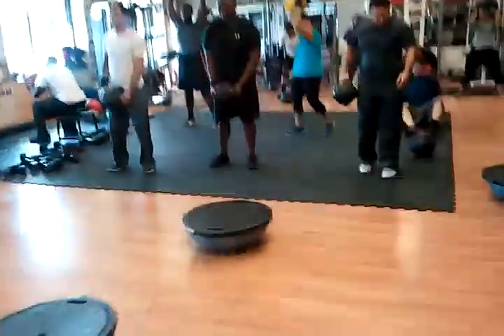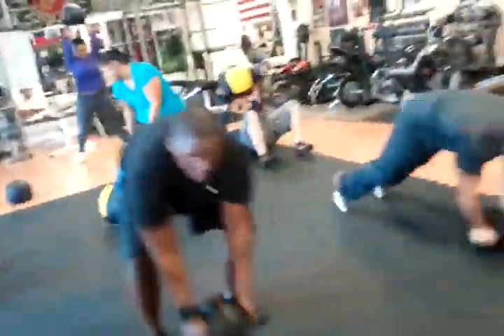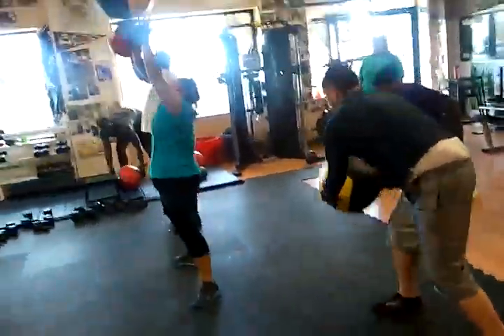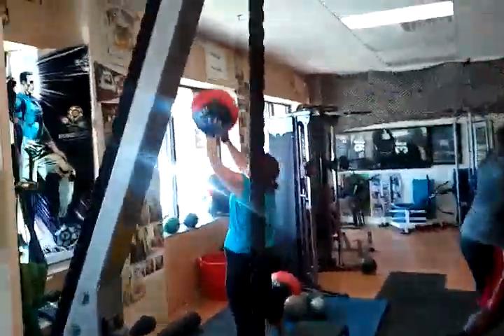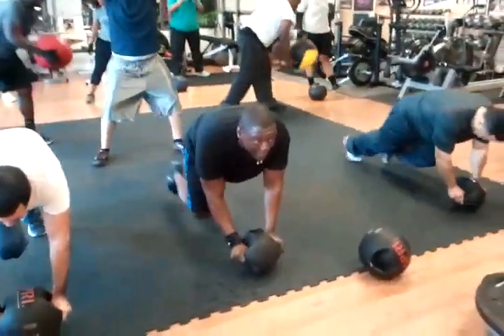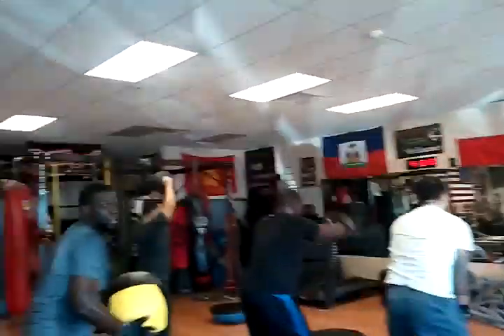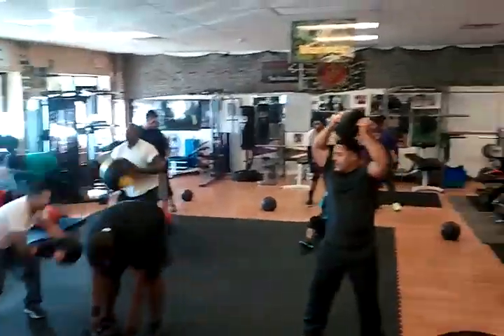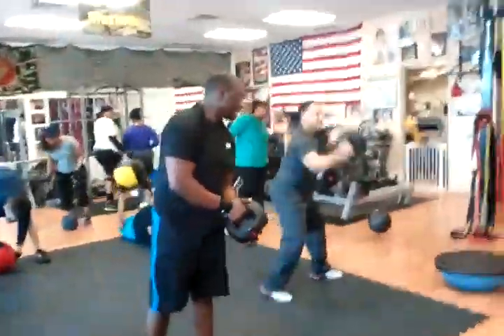Boot Camp Cardio Conditioning Class Rockland Count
Cardio conditioning high intensity workout with personal trainer